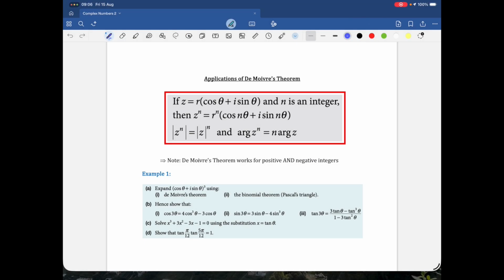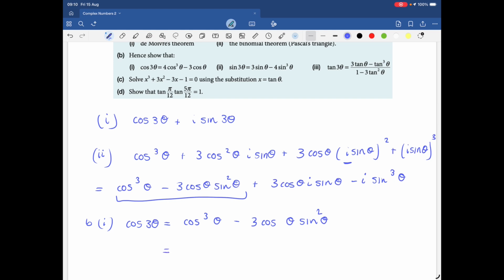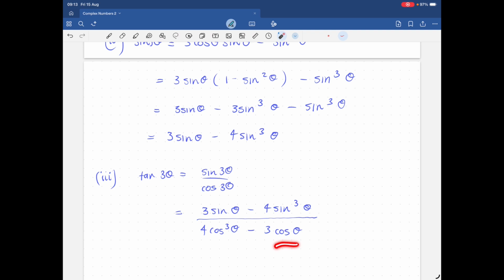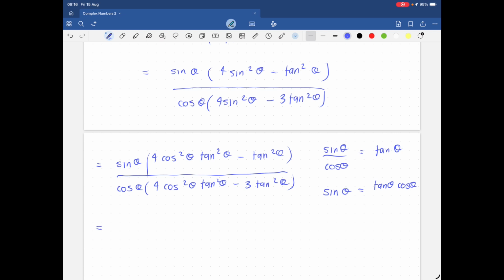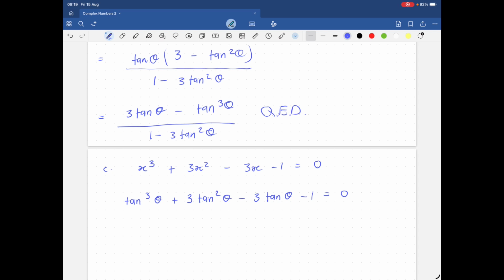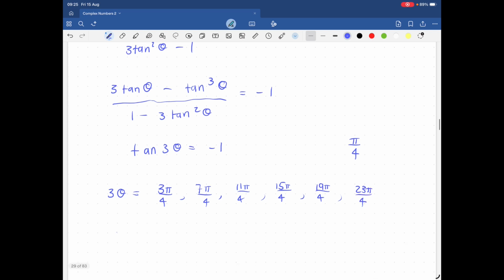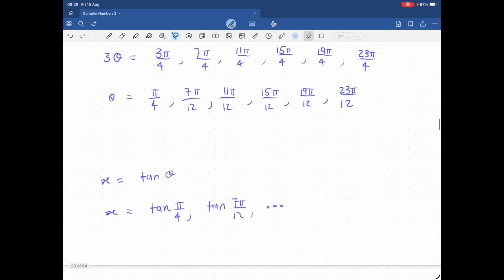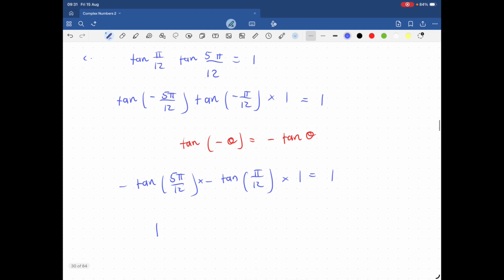Applications of De Moivre's Theorem - Complex Numbers - Extension 2